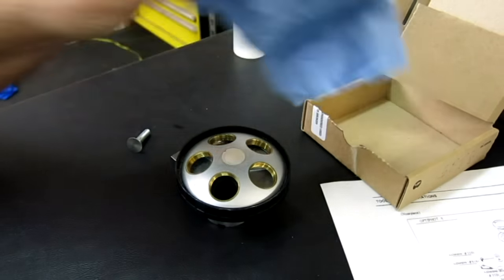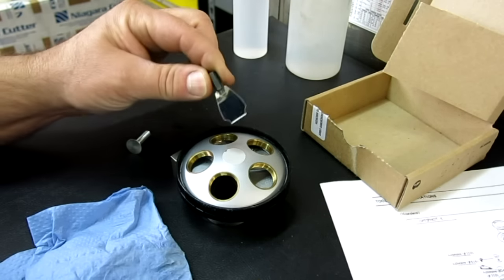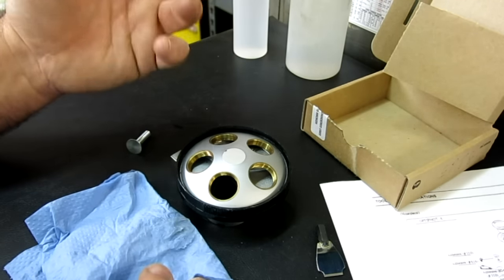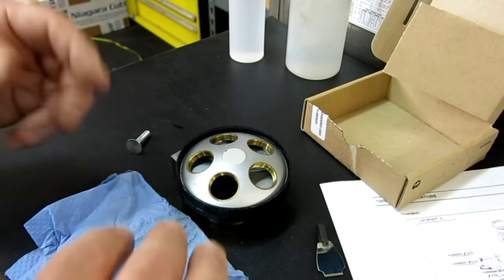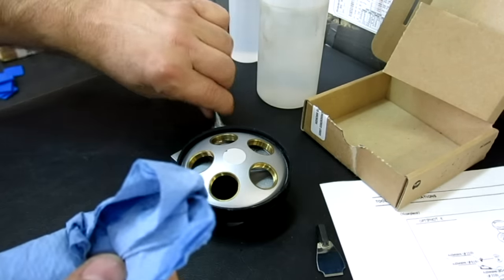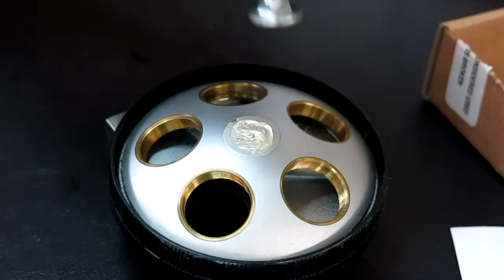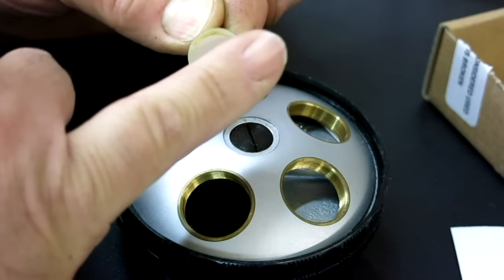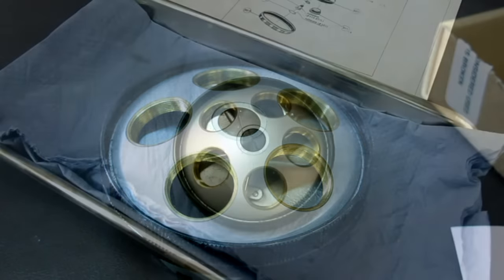Monday Night Meatloaf 106 Part 1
In this big batch of Meatloaf we take a look at,
A cool copper hammer, Inside a Nikon Optiphot objective turret, Pratt Whitney and Starrett 199 Master levels, crate in a box test, five block grinding challenge results, No-Bur countersink, toolmaker books.